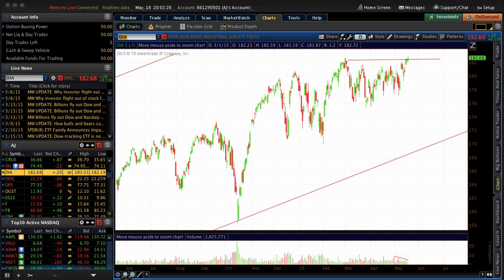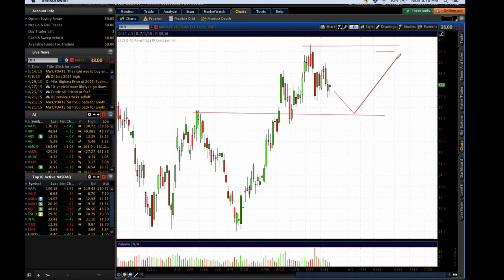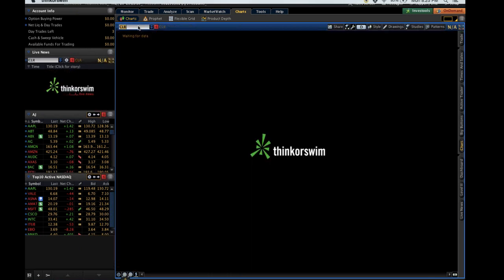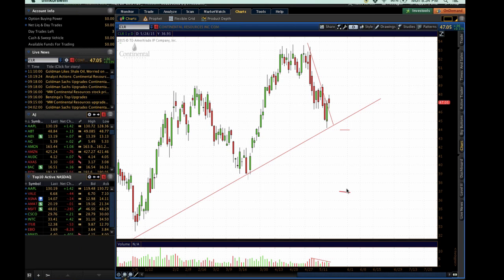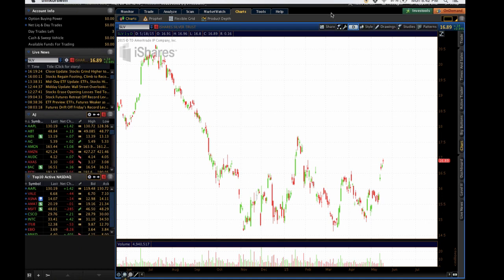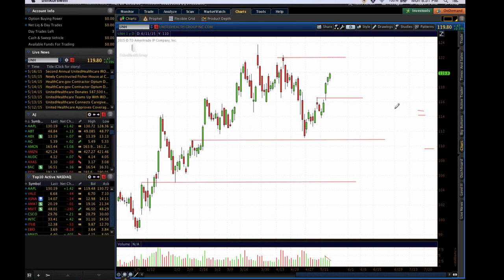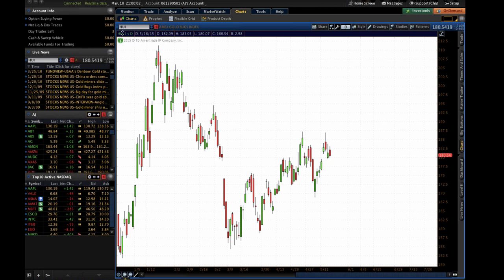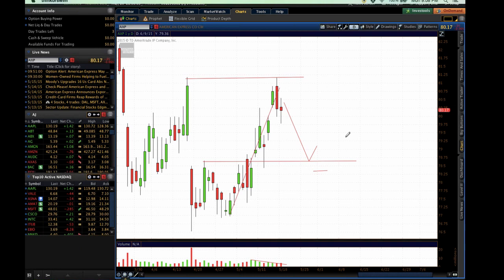Open House Webinar May 2015